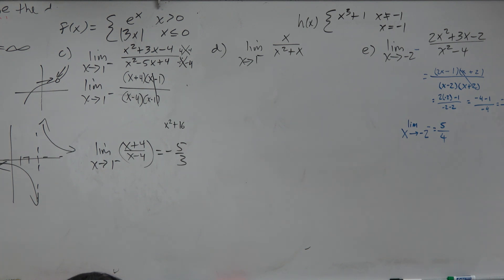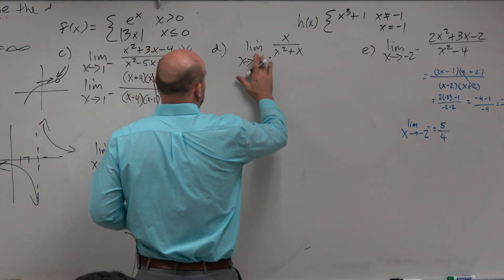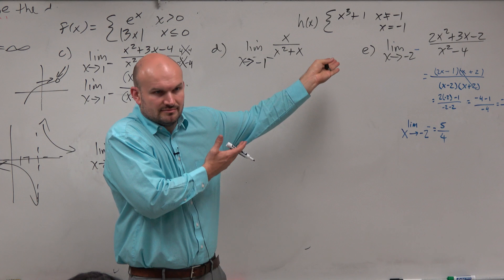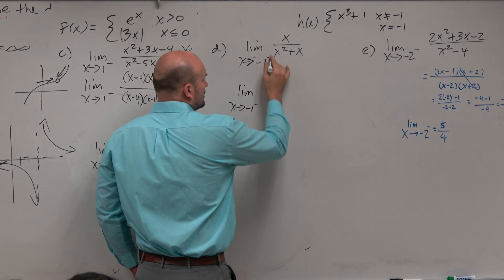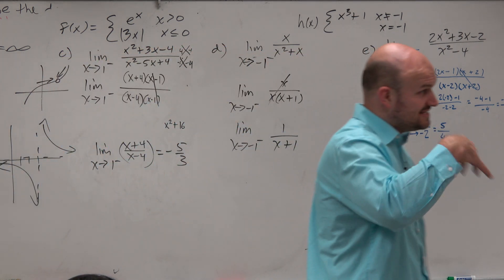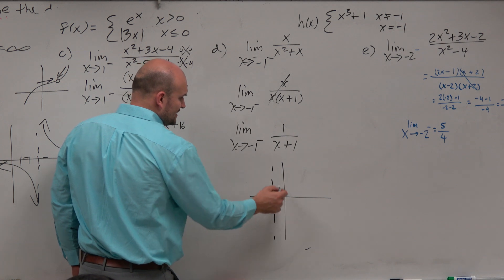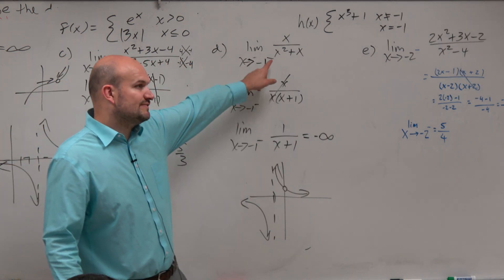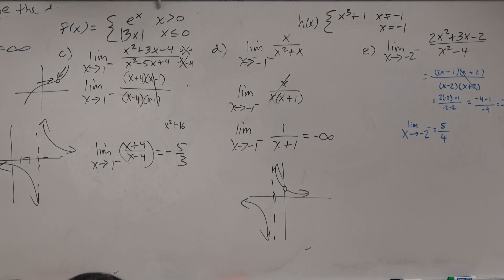Evaluate the left hand limit of a rational function